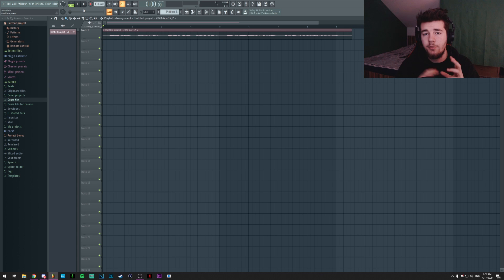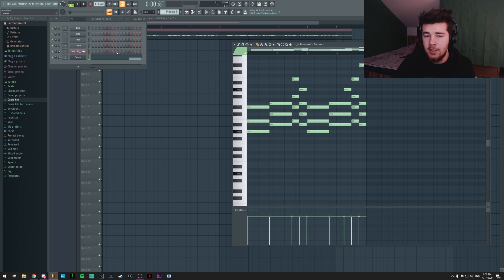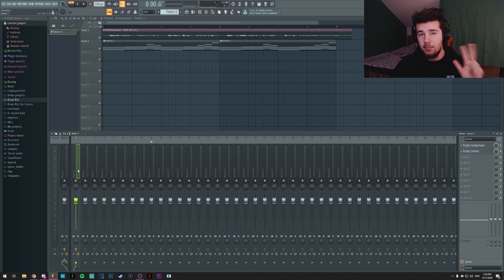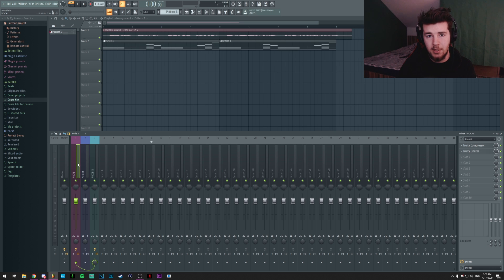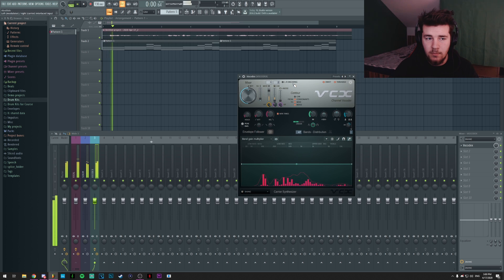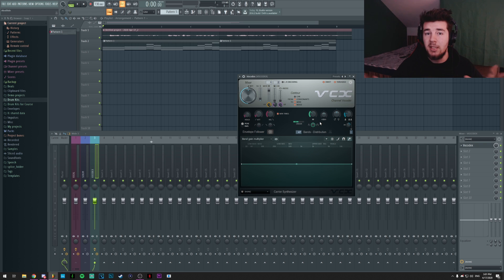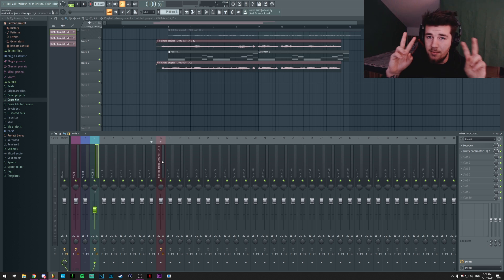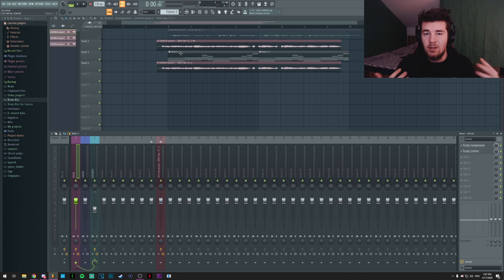FL Studio 20 Quick Tips - How to Vocodex